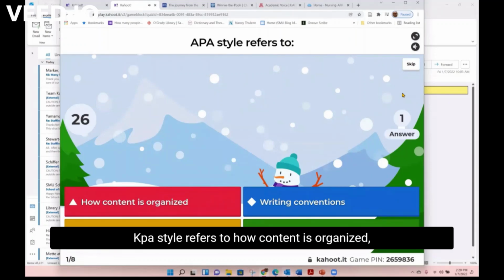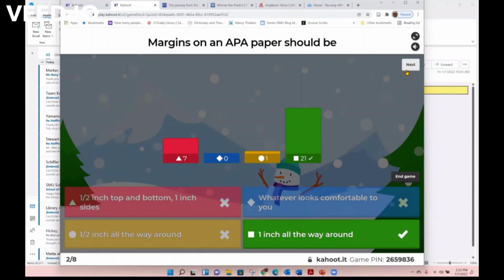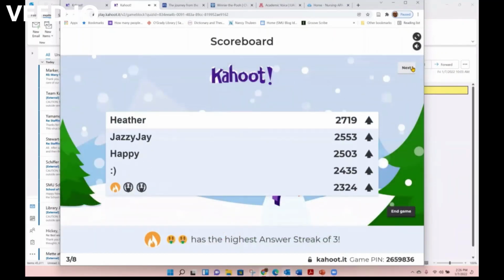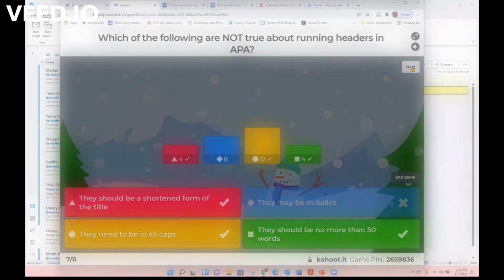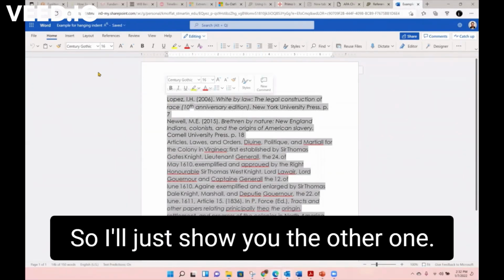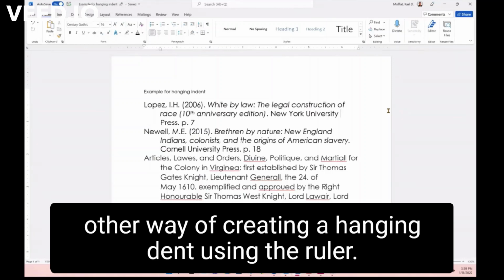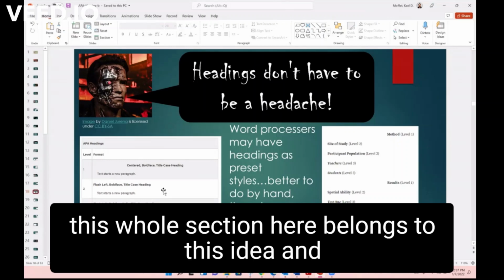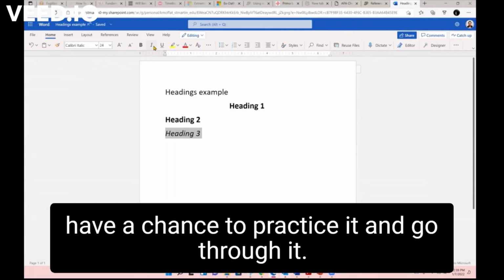Nursing APA presentation, part 4